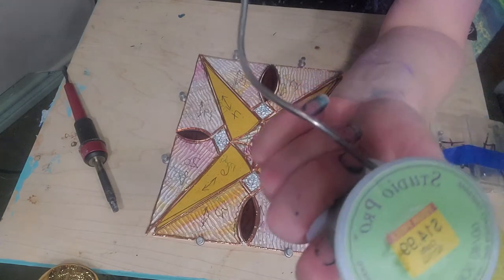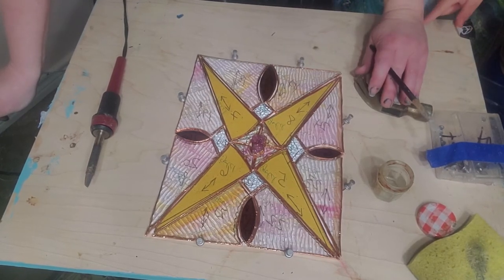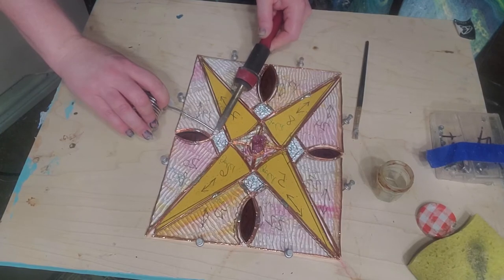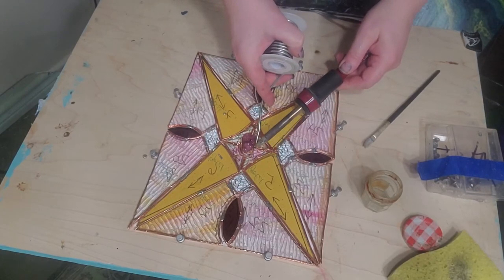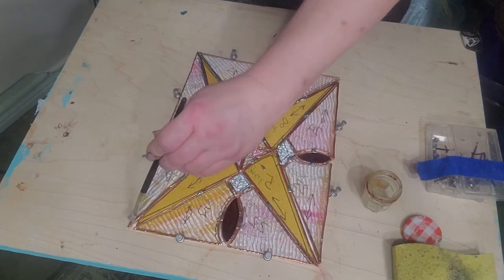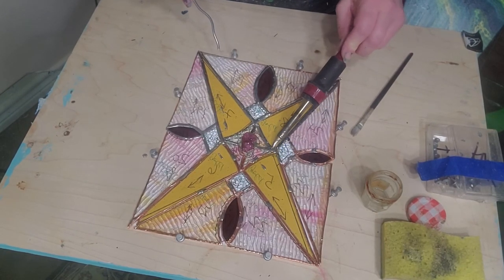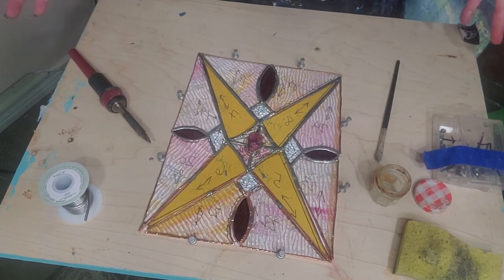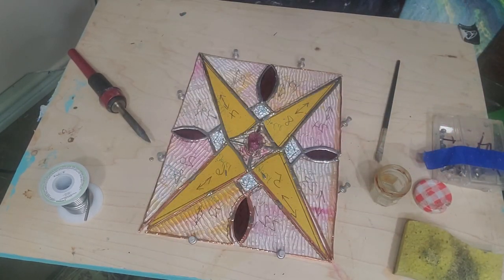STAINEDGLASS TUTORIAL 5 SOLDIERING fluid art/pour painting/acrylic painting/painting/paint pouring/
STAINED GLASSTUTORIAL 5 SOLDIERING acrylic pouring/paint pouring/fluid art/acrylic pour painting/painting/acrylic painting/acrylic pours/cells/pour painting
Today we're on the soldiering tutorial. I go over tools needed in the video. If you're just tuning in, please go back and watch the previous videos. We're going through making a piece from start to finish. The next video will be about framing and putting on hanging hooks. We can talk on the phone at that point if thats easier. Im here to help.